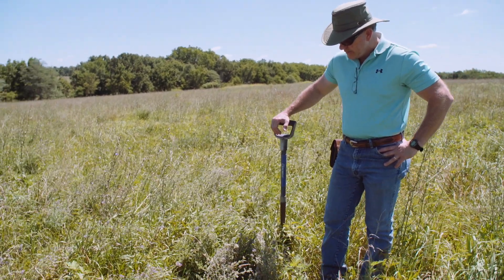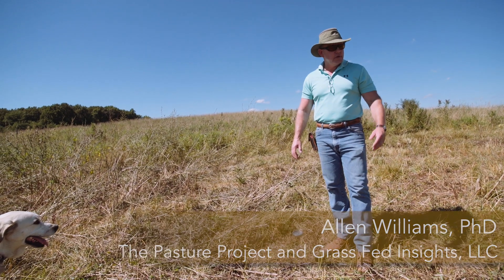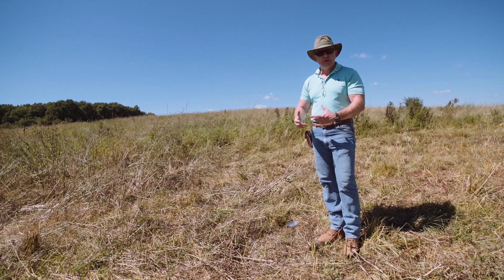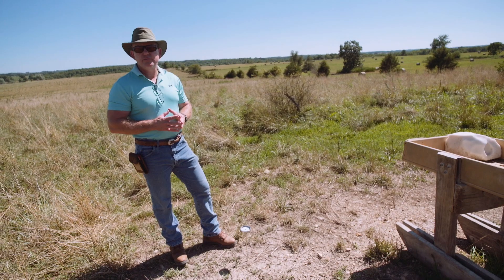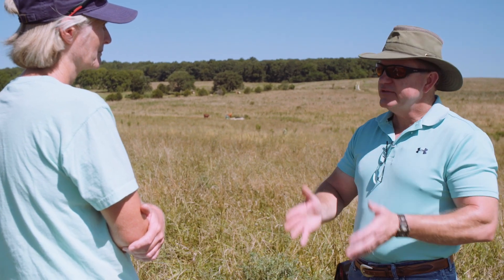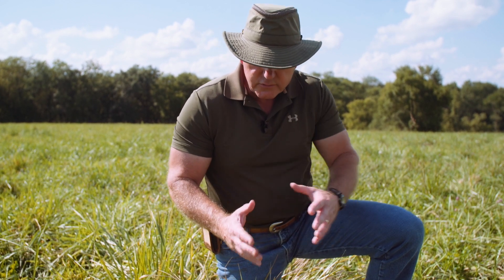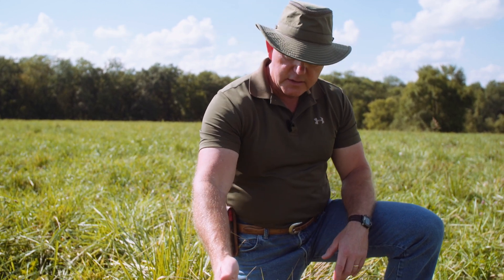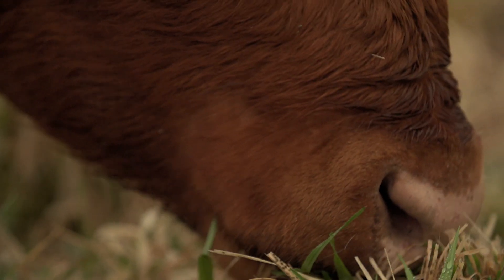Adaptive Grazing 101: How to Take Your Soil's Temperature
In Part 12 of Pasture Project’s video series on adaptive grazing, we look at soil temperature at several sites within a pasture and note the effect of ground cover on temperature. Adaptive grazing promotes extensive ground cover that shades the soil and maintains soil moisture levels. Thanks to Dr. Allen Williams (Pasture Project & Grass Fed Insights, LLC) and Judy Freeman (Woods Fork Cattle Company) for their contributions to this video.